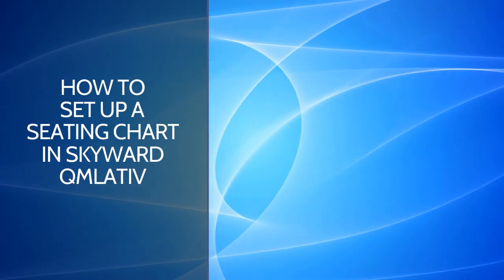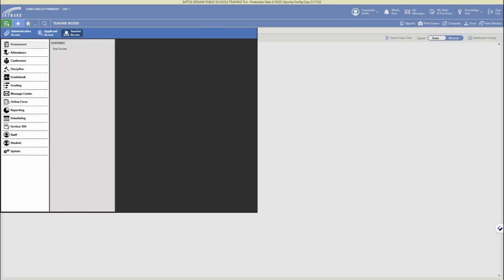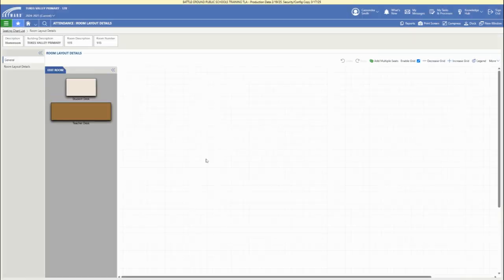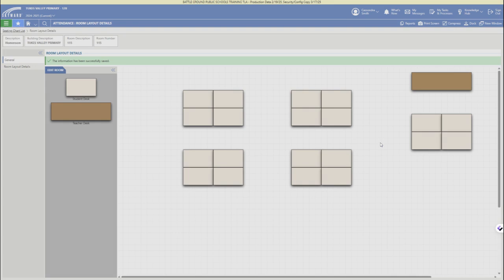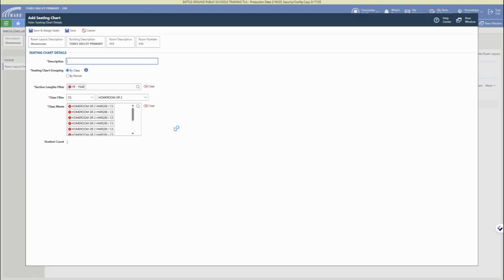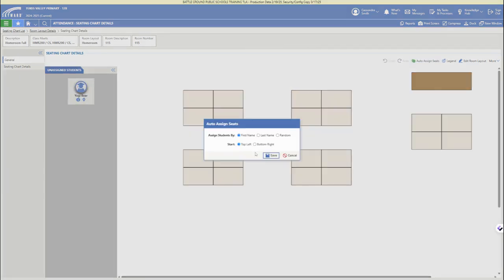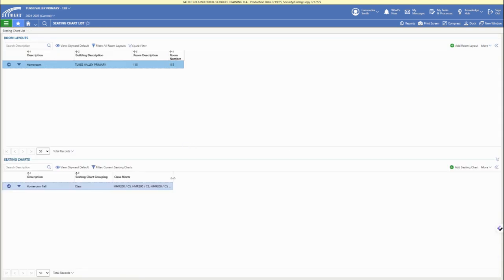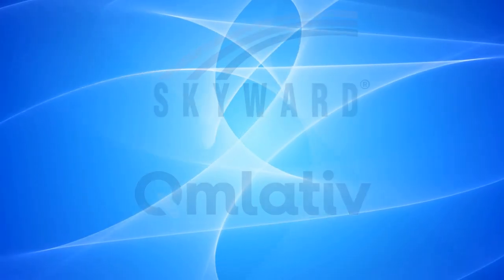How to Set Up a Seating Chart in Skyward Qmlativ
In this video we walk through how to set up a room layout and seating chart in Skyward Qmlativ.